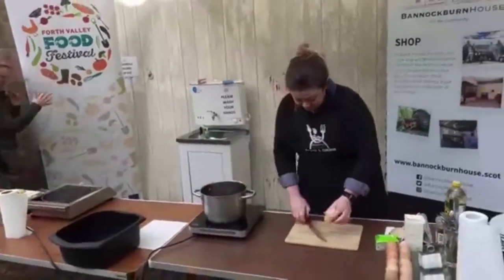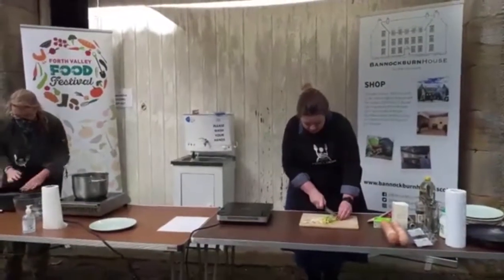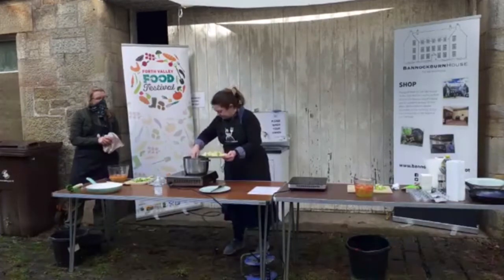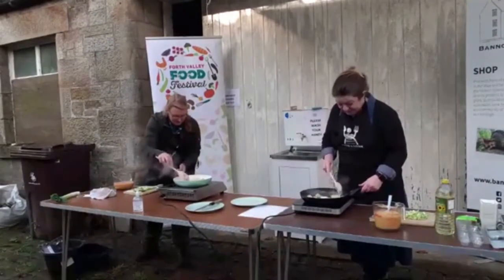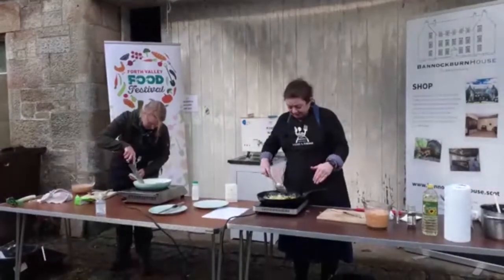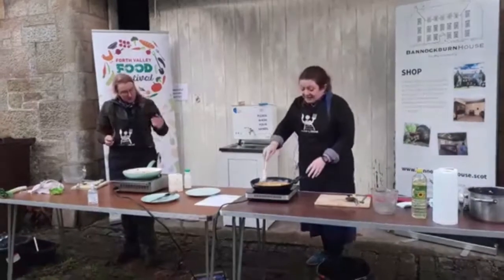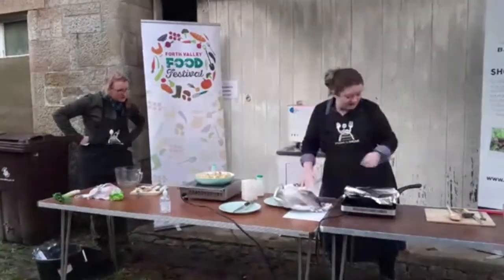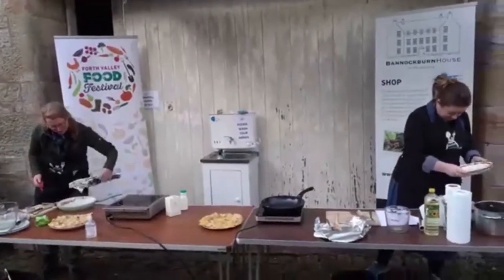Live Cook Along - Frittata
Joins us in the grounds of Bannockburn House, with our Head gardener, Kate White & Sara from Kitchen 44 in Stirling.
Thanks to funding from Stirling Voluntary Enterprise, we are delighted to bring our first live cook along session.

We are making Frittata.  If you would like to join along

you will need:
• 1/2 leek
• 1 potato
• 12 eggs
• Dash of milk
• Butter or oil
• Salt and pepper
• Frying pan 9” diameter approx.
• Chopping board
• Sharp knife
• Fork/ whisk
• Bowl
• Colander/ slotted spoon for draining potatoes
• Cheese (optional)